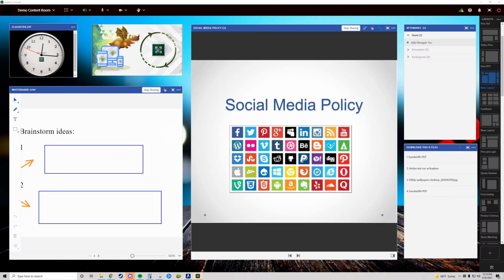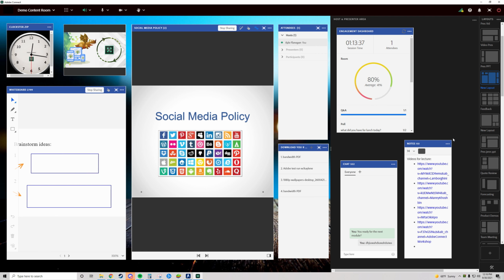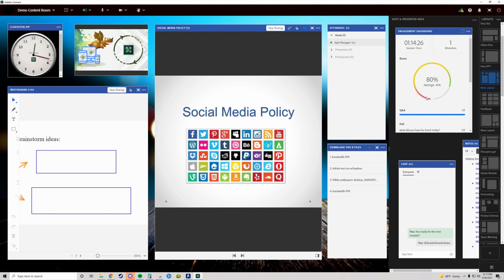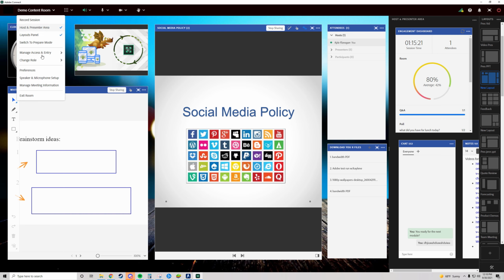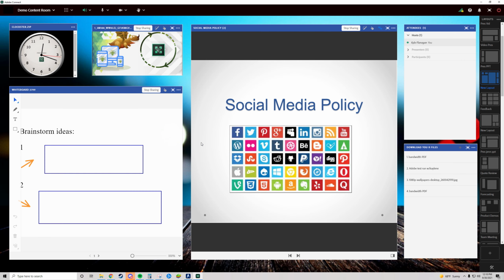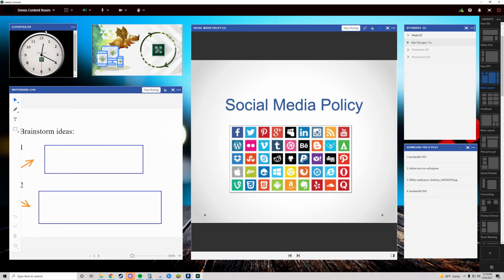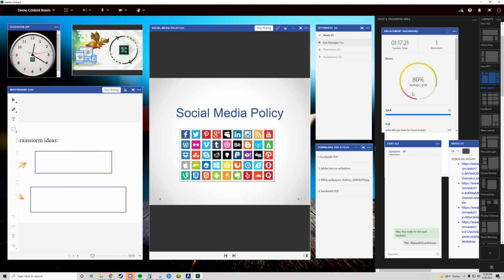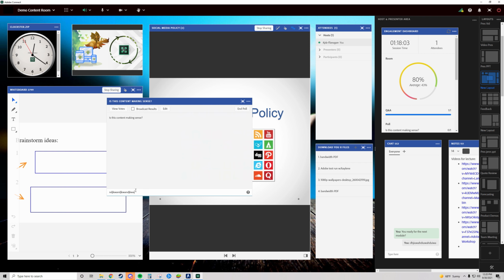Engagement Dashboard!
See how you can monitor your attendee's engagement levels through the engagement dashboard and the attendees list.